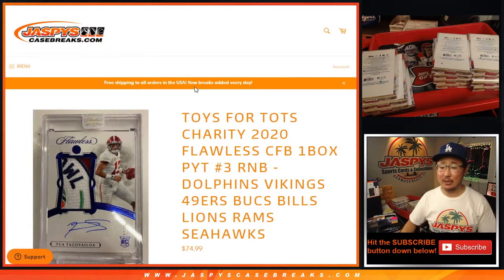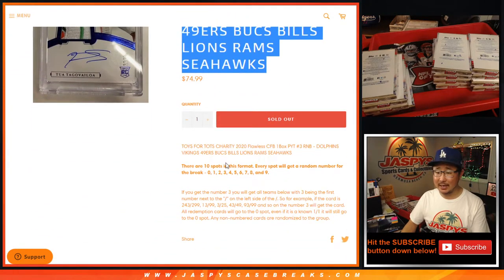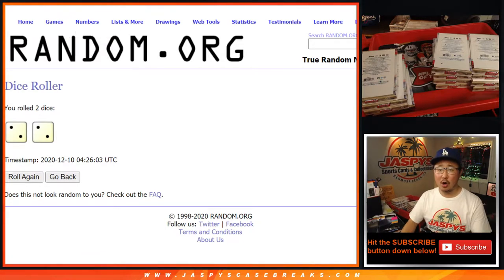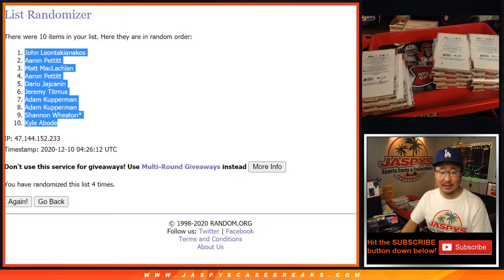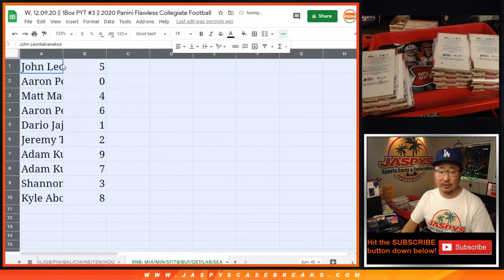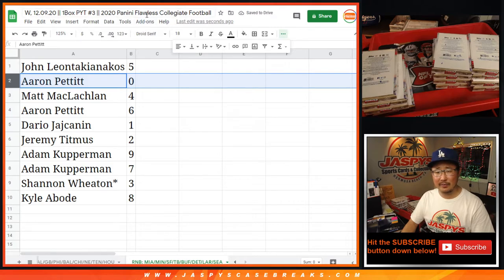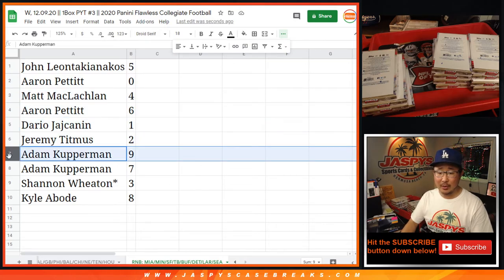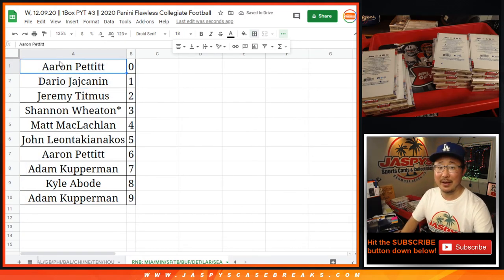RNB: MIA/etc || W, 12.09.20 || 1Box PYT #3 || 2020 Panini Flawless Collegiate Football